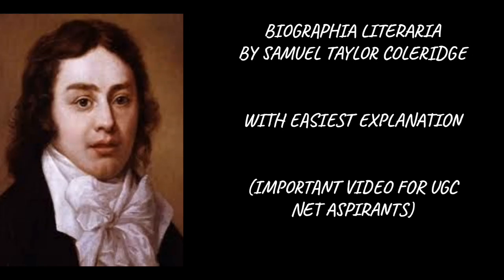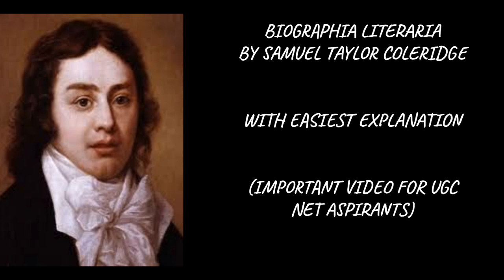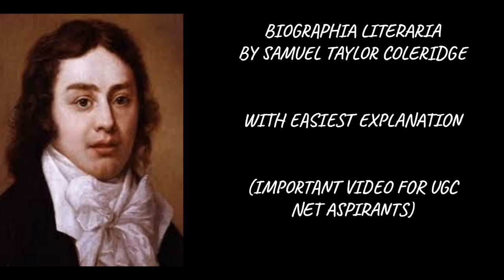BIOGRAPHIA LITERARIA BY SAMUEL TAYLOR COLERIDGE📚